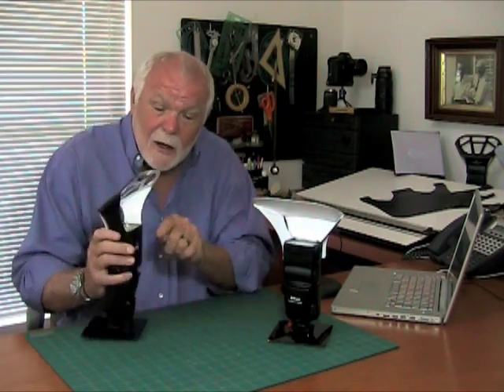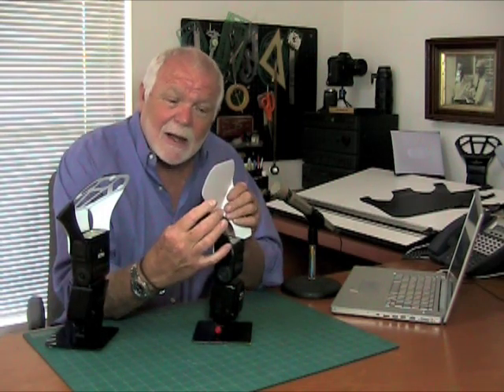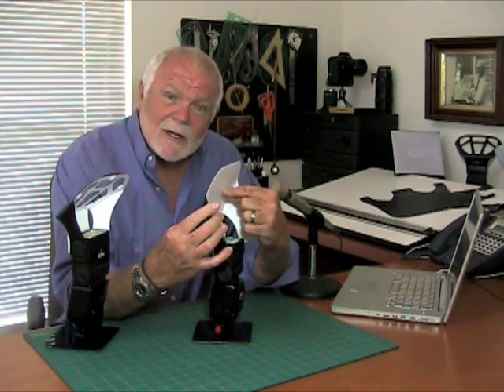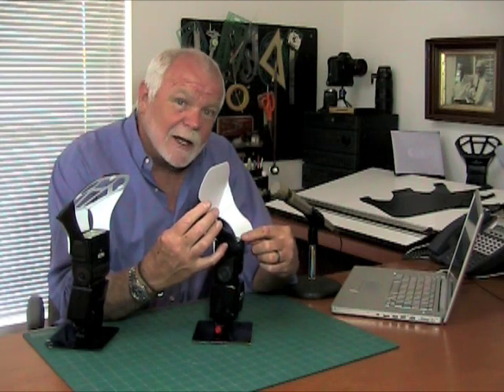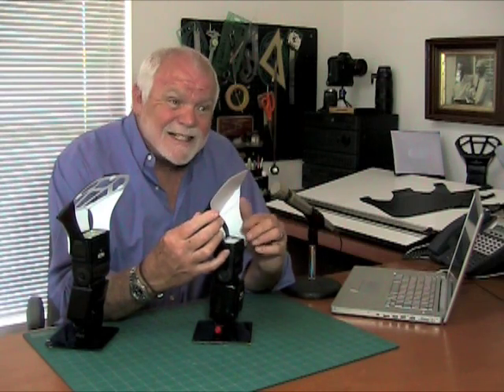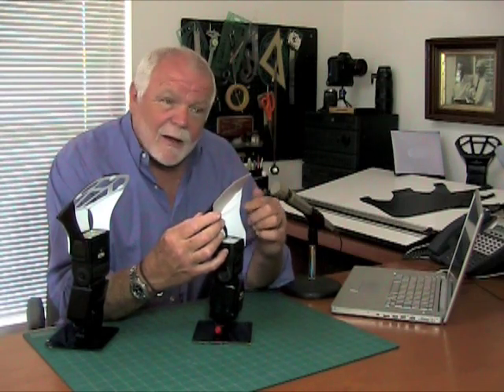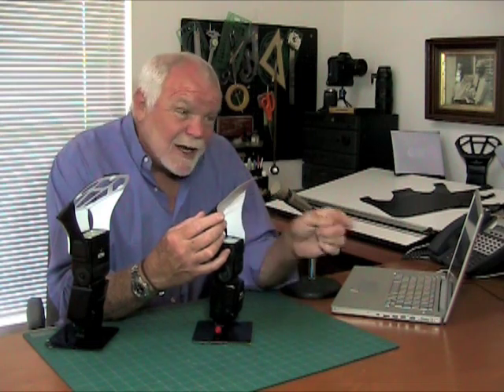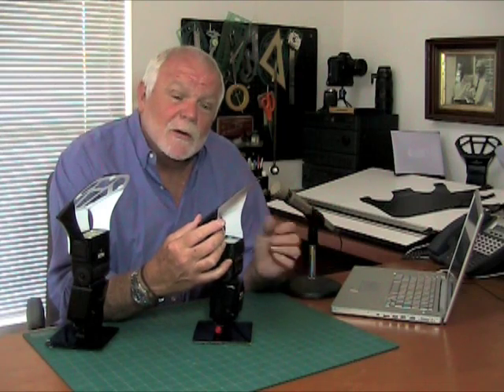Photo Flash Myths & Misconceptions III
Quest Couch dispels some myths and misconceptions regarding size and light distribution characteristics of shoe-mount flash light modifiers. Selecting the right tool for the job is crucial to improving your flash photography.